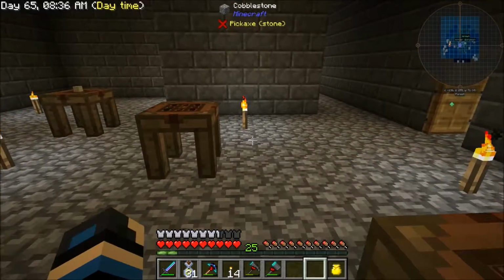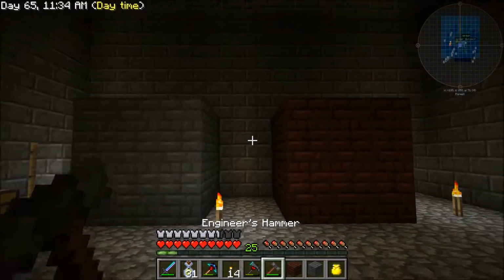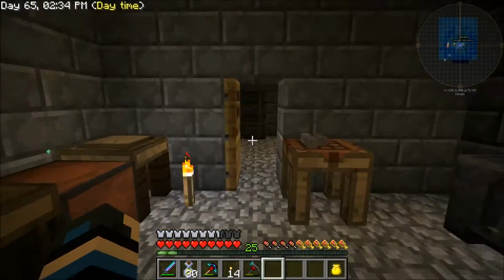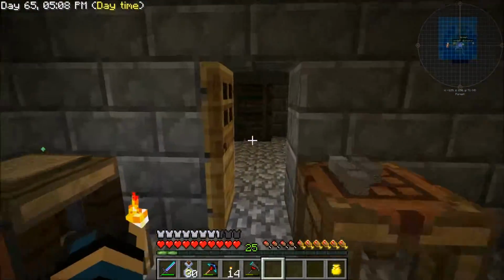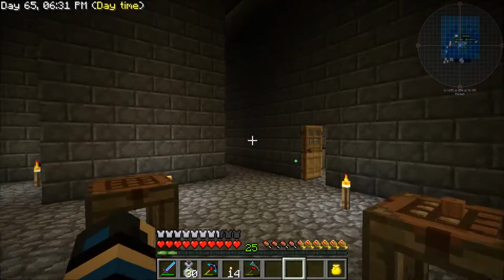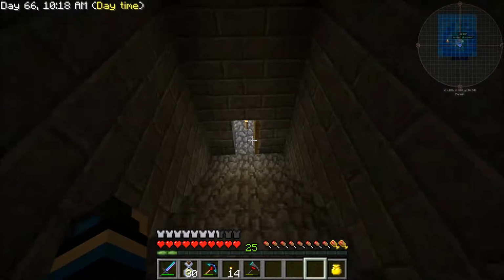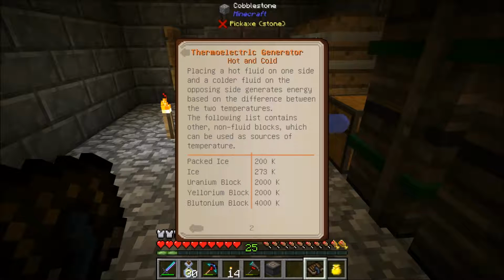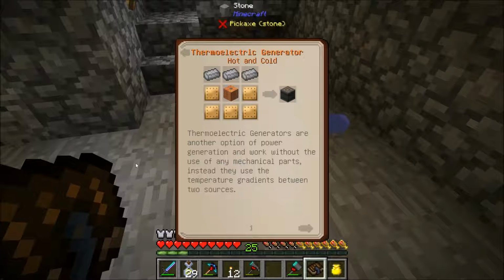FTB Beyond Episode 4 Steel Production and Thermoelectric Generators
Today we get basic steel production set up and also get our first thermoelectric generator

Come watch me live on Beam:  beam.pro/schwarz_charles